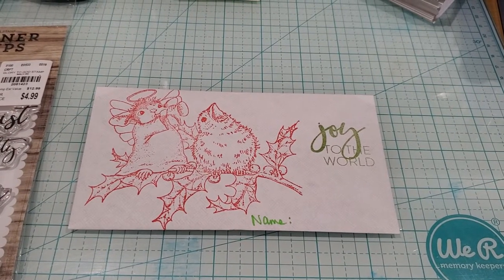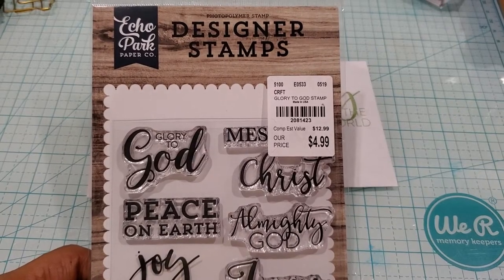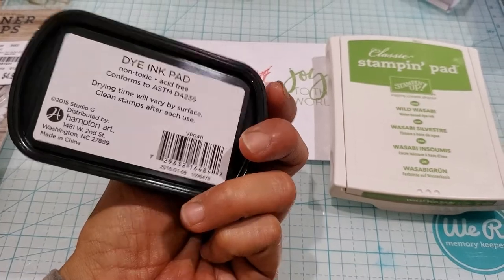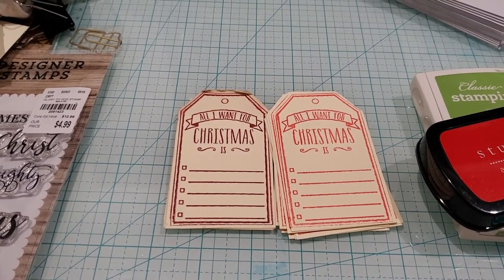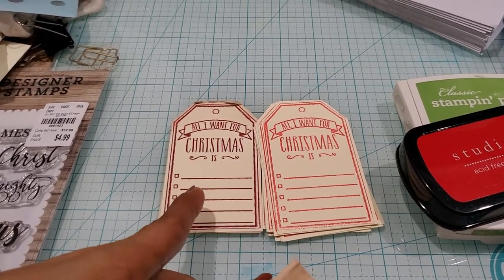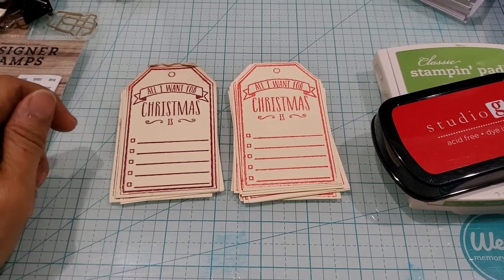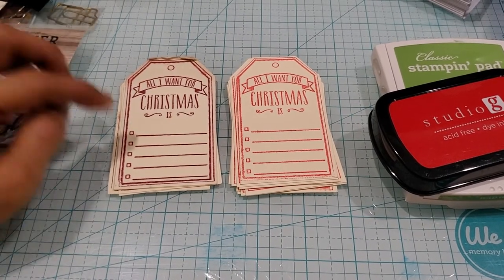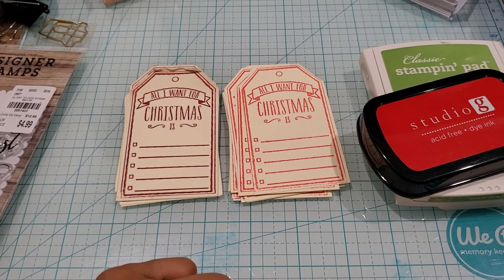Project Share: Offering Envelope for December and Secret Angel Tags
Here's the first of my Advent Season offering envelopes and the Secret Angel tags that I plan to use with my youth group. Thanks for your continued support, and God bless!

FTC: All items were purchased by me, and the views expressed in this video are my own. In compliance with COPPA, this video is NOT intended for viewers under the age of 13.